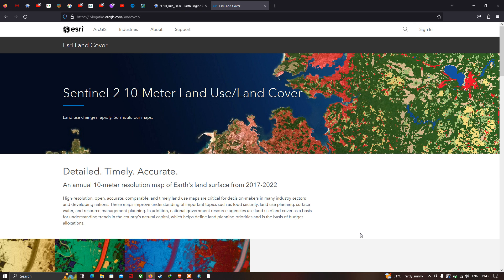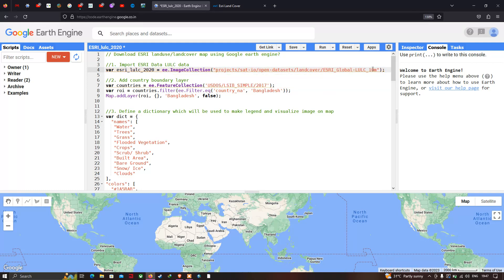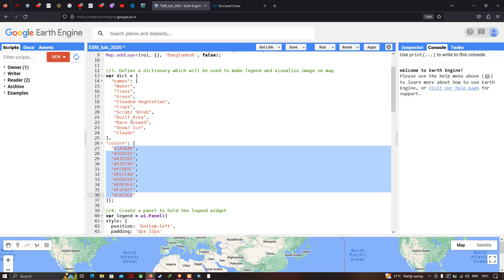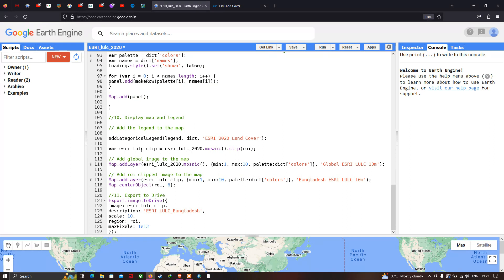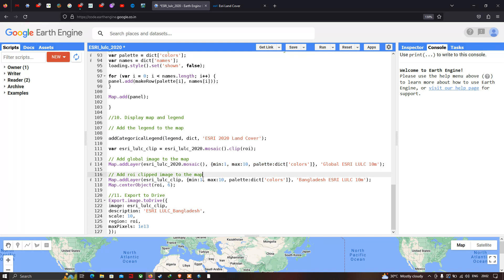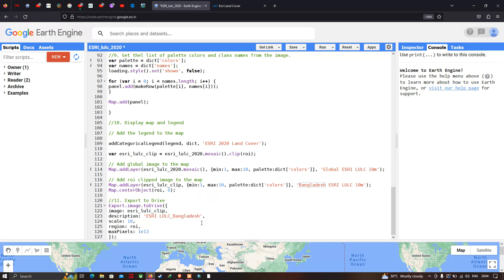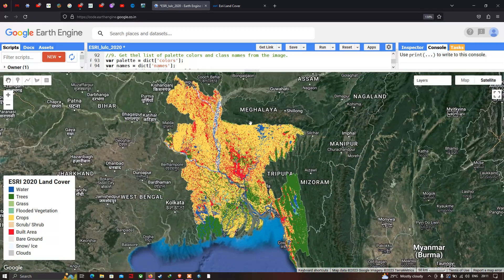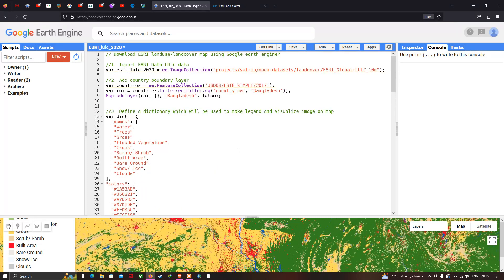Download ESRI Latest Land Cover Data at 10 m Resolution | Google Earth Engine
Welcome to our tutorial on how to download the latest 10m resolution land cover data from ESRI using Google Earth Engine. In this video, we will guide you step-by-step on how to access and download ESRI's most up-to-date land cover data for global regions.
We will also demonstrate how to visualize this data using Google Earth Engine, a powerful platform for analysing and visualizing geospatial data. Whether you are a researcher, geospatial analyst, or simply interested in exploring our planet's land cover changes, this tutorial will provide you with the knowledge and tools to access and visualize the latest ESRI land cover data. Join us as we delve into the world of remote sensing and geospatial analysis.